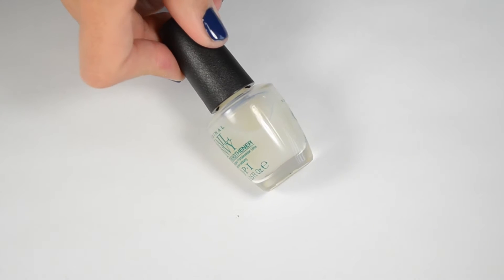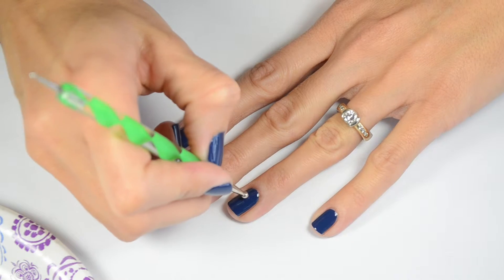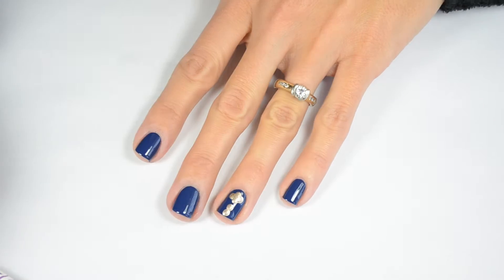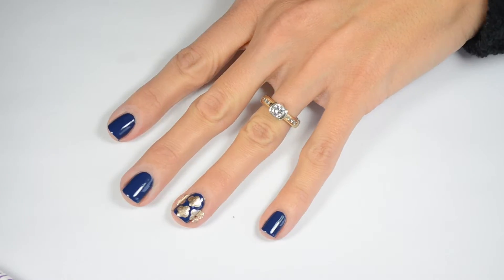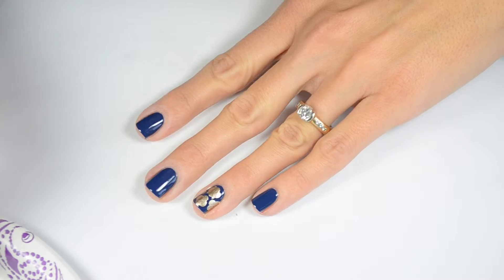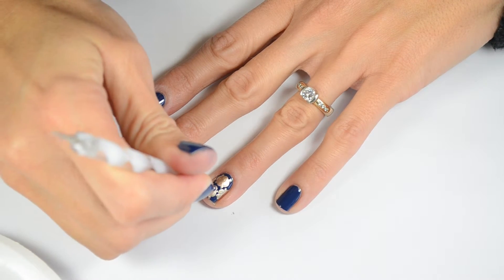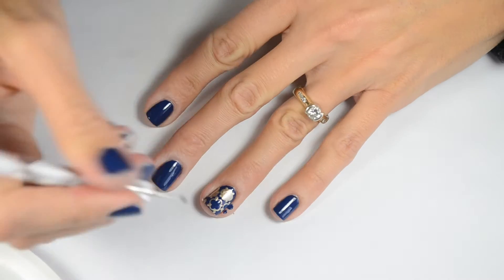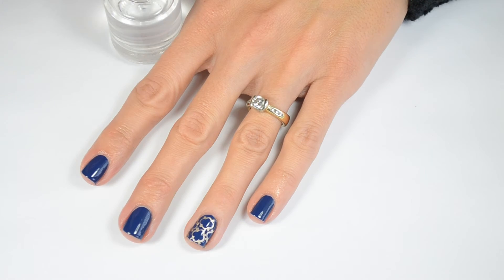Nail Tutorial: Quatrefoil Design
This quatrefoil design is so much easier than it looks. Follow this tutorial and try it for yourself. You can go polished too! If you recreate this design please use gopolishednails in Instagram so I can see your designs!

PRODUCTS USED:
OPI Nail Envy:
China Glaze First Mate:
Essie Good As Gold:
Dotting Tools:
Sonia Kashuk no 105 brush (clean up):